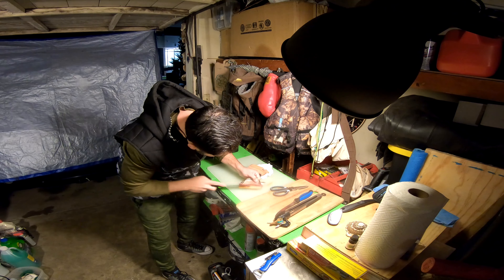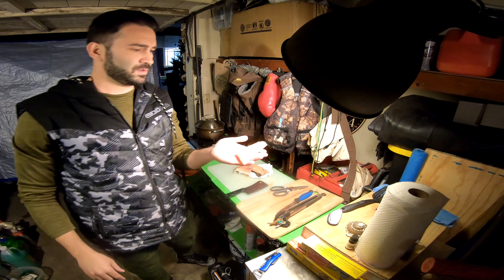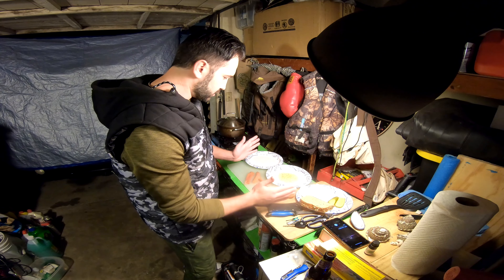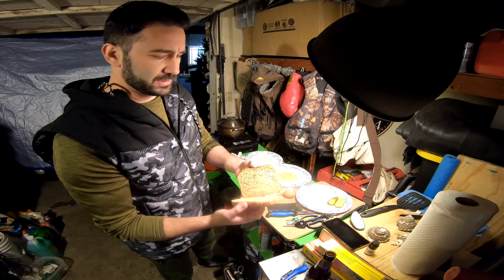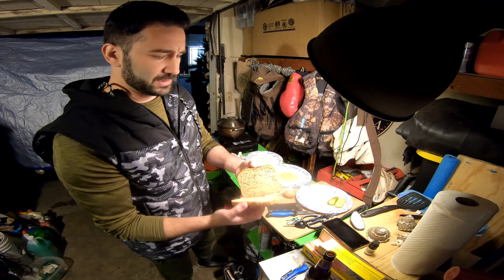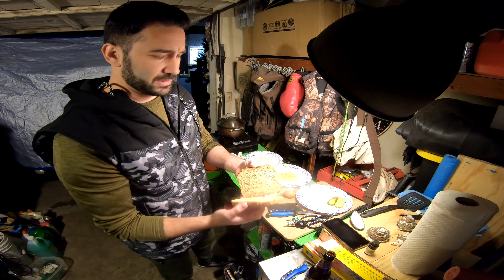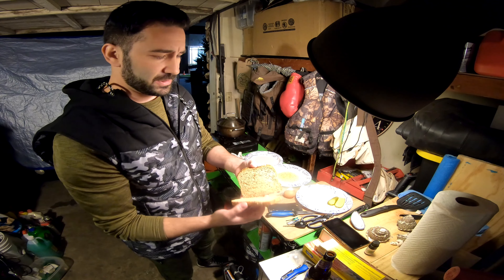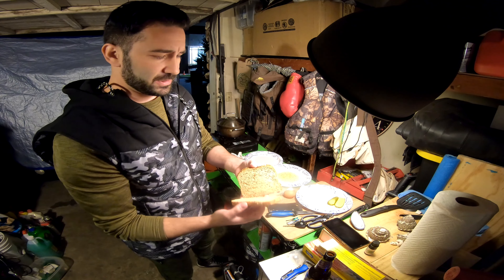Fishing Big Bear Lake 2021 | Rainbow Trout Catch and Cook (Dons Adventures)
I'm using a Carolina Rig just like in every other video and for bait I've been having good luck with the Natural Scent Corn Power Bait...This time I'm making a Trout Sandwich. Enjoy!
Stay Safe my friends, Good times are coming 🙂
If you have any questions about the setup or location put it in the comments.
_If you would like to support the channel and help me become a full time Youtuber you can send a donation to my personal Venmo account and let me know in the comments that you did it so I can give you a shoutout! @Dons-Adventures